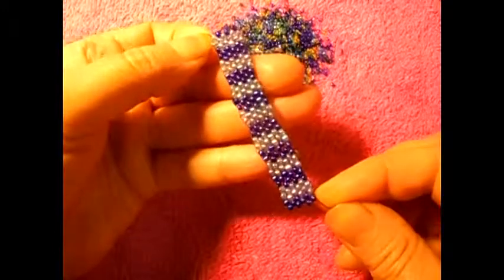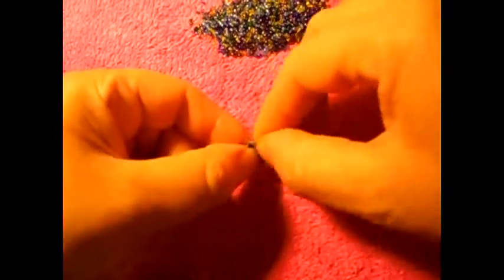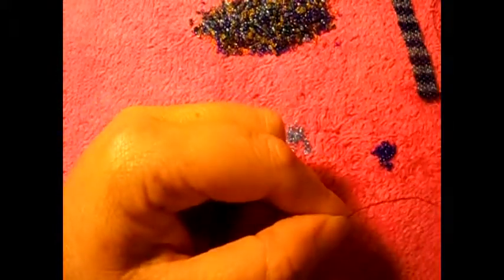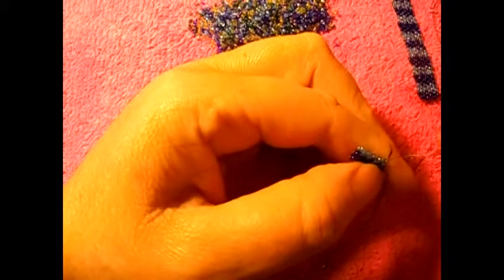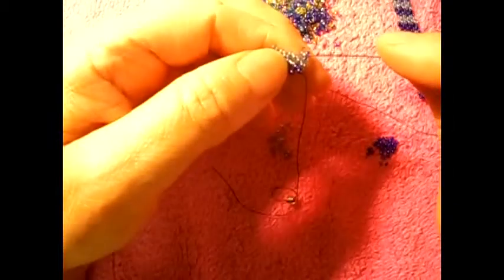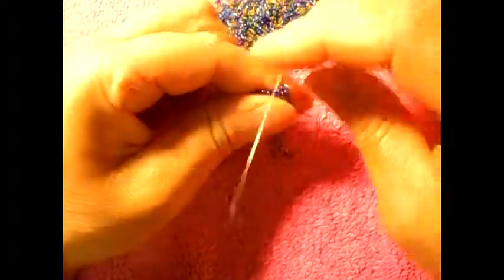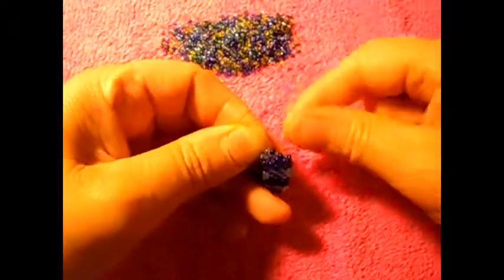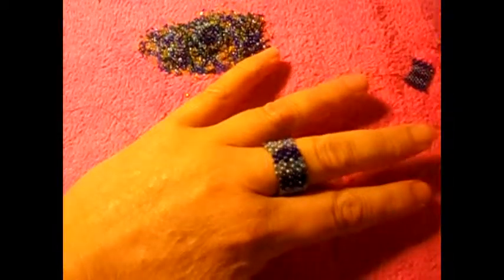How to make a ring with seed beads 11 and 2 colors#1